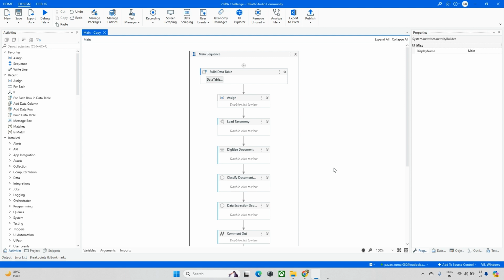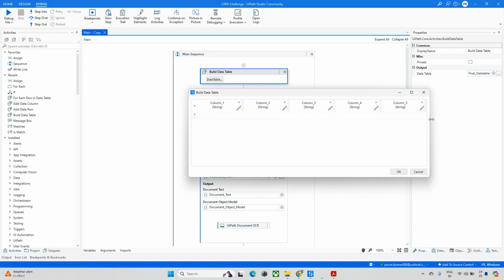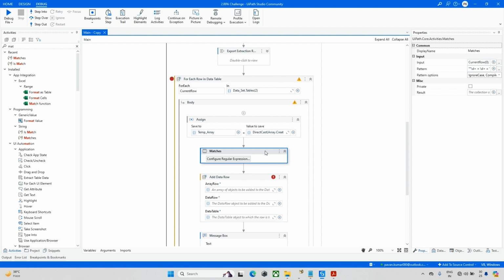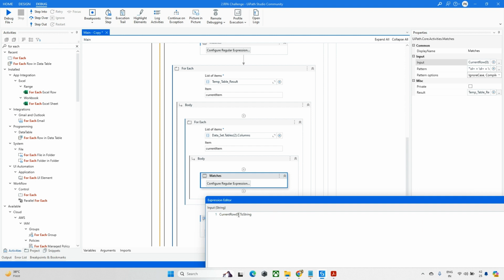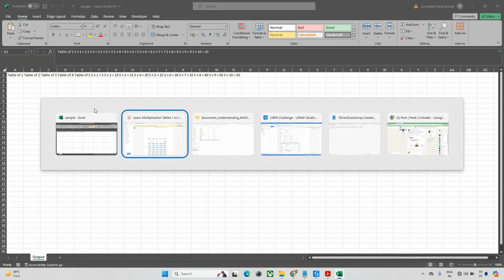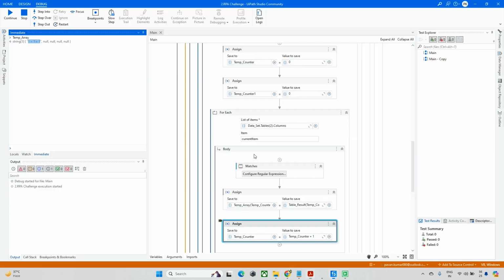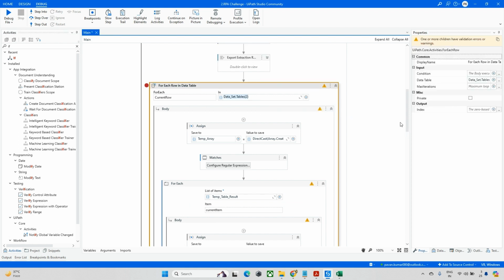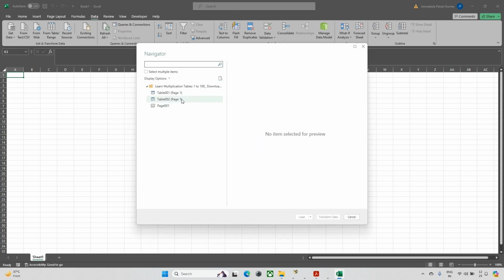Uipath | RPA Challenge | No-32| Document Understanding | 2024